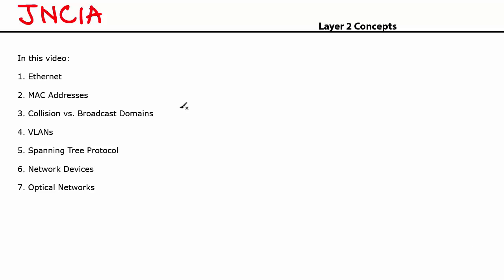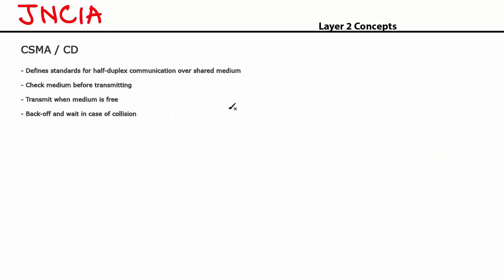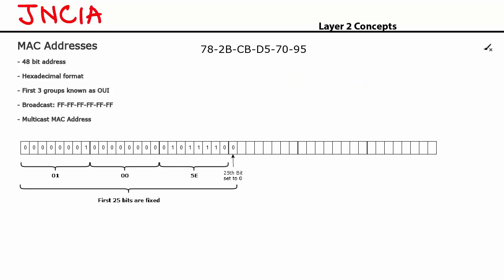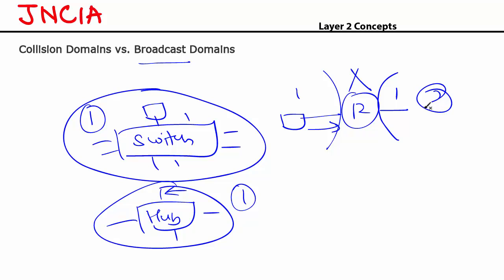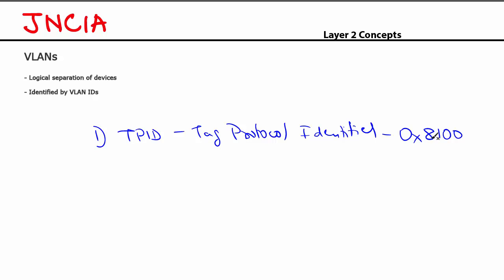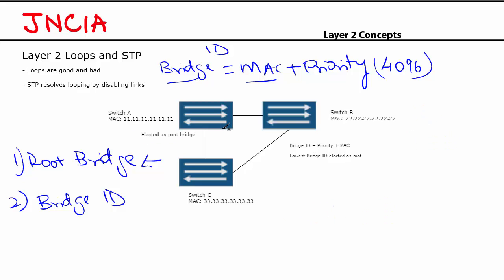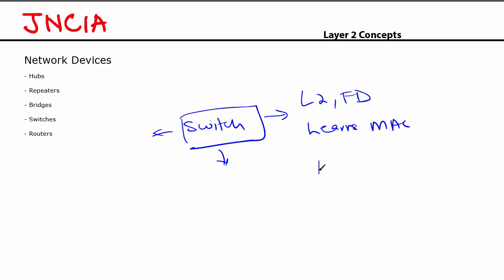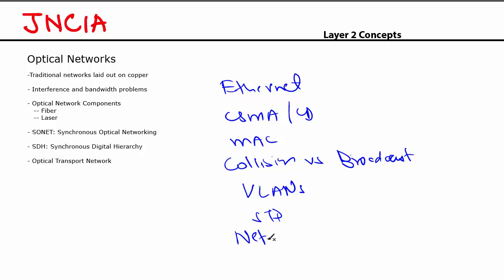JNCIA Video 3: Layer 2 Concepts